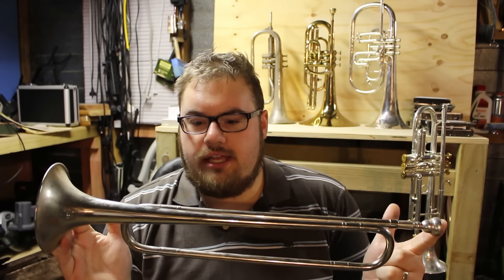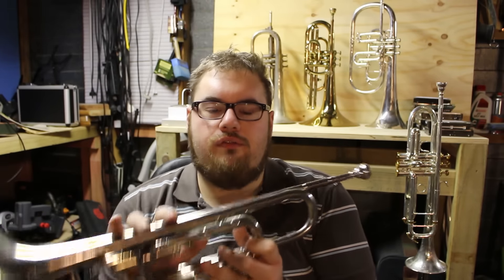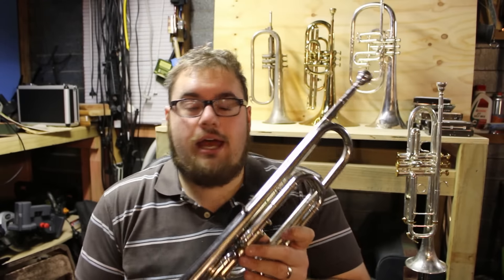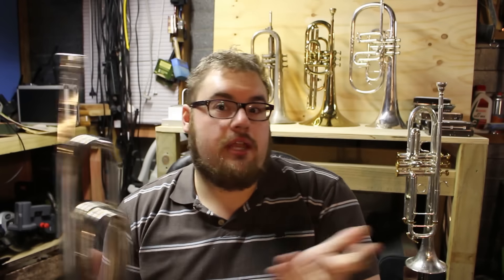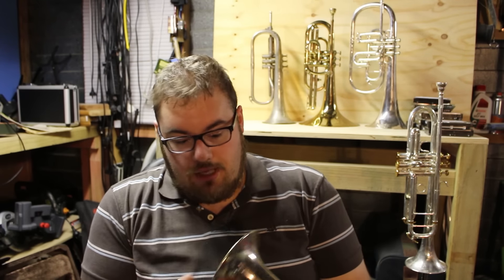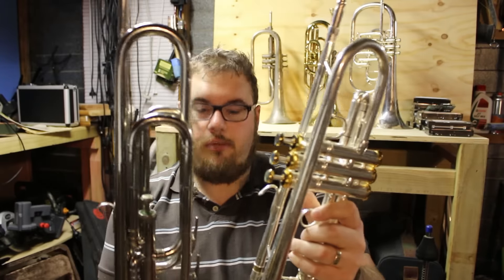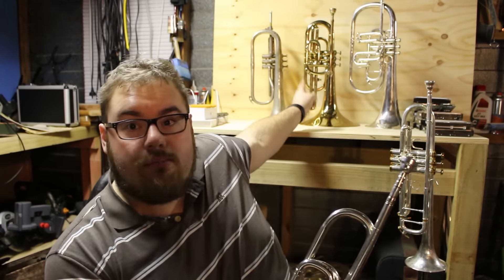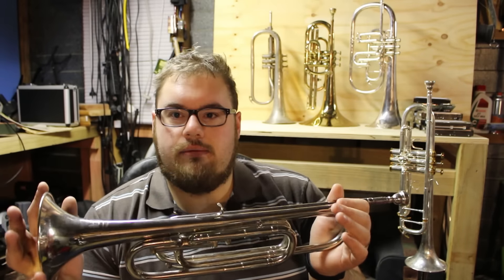The Bugle - Soprano Bugle in G/D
My first proper drum corps bugle, a single horizontal valve instrument in G/D.

POBox 5107
Wellington 6140
New Zealand